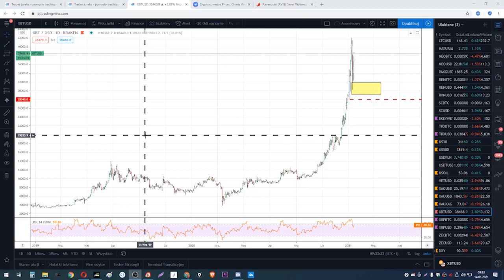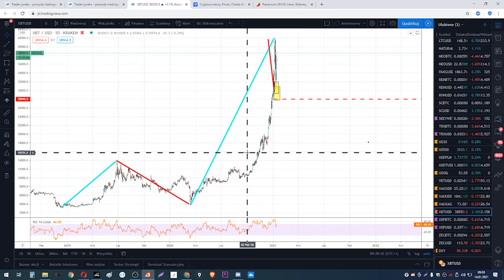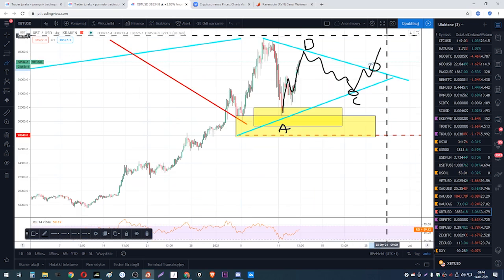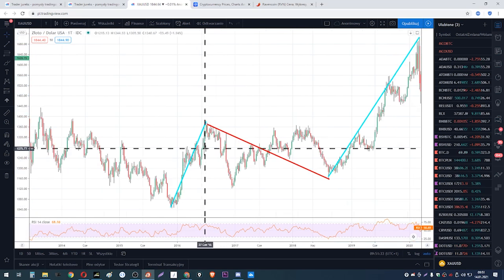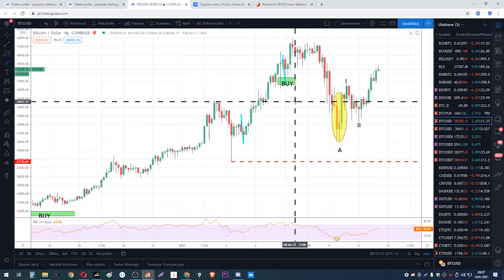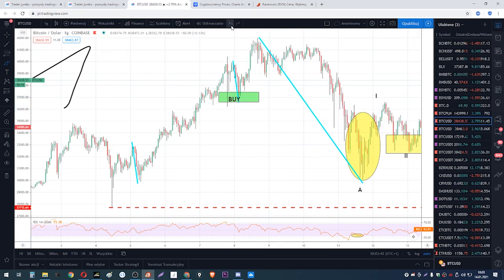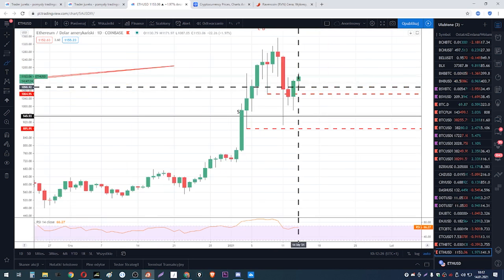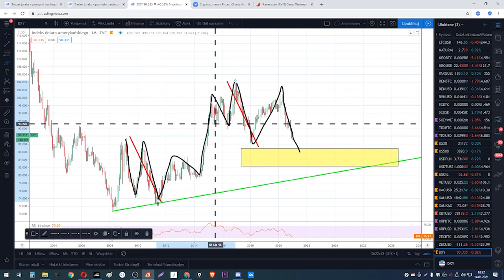Analiza Techniczna - 14-01-2021 | BTC, ETH, LTC | DXY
Bitcoin - Aktualizacja wczorajszej analizy o wątek poruszony na wieczornym LIVE dla grupy.
Ponad to Index Dolara amerykańskiego o który prosiliście w ostatnich zgłoszeniach.

Spis
00:00 Intro
00:42 BTC
16:48 ZŁOTO
23:10 BTC cdn..
30:27 ETH
36:18 LTC
37:46 DXY
47:12 BTC cdn...

💲 REFLINKI 💲
Zachęcam do skorzystania z moich linków referencyjnych.
Dla każdej osoby, która z nich skorzysta przewiduje spore korzyści w ramach grupy Trade Wars , więcej szczegółów na

# BITBAY - Polecam przy pierwszym zakupie kryptowalut, polska giełda.